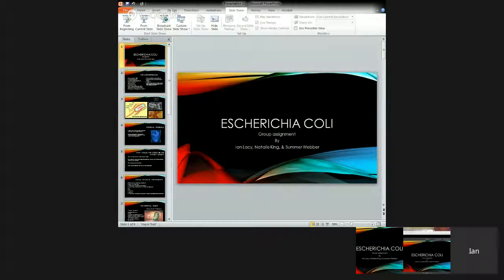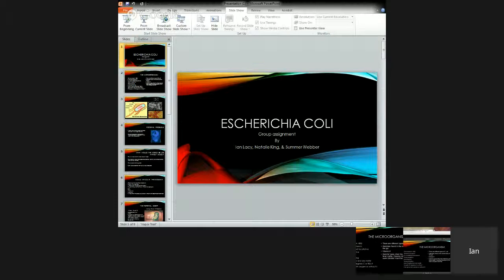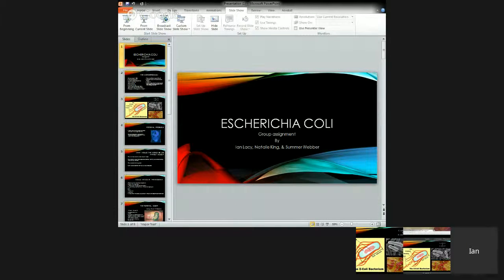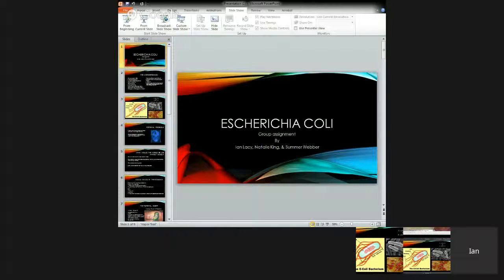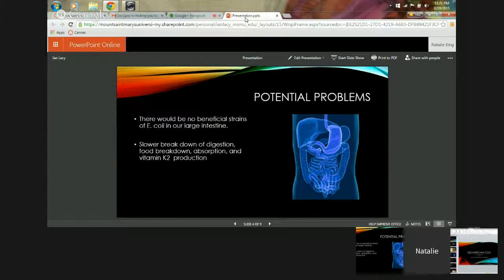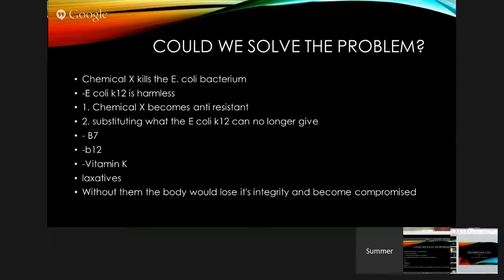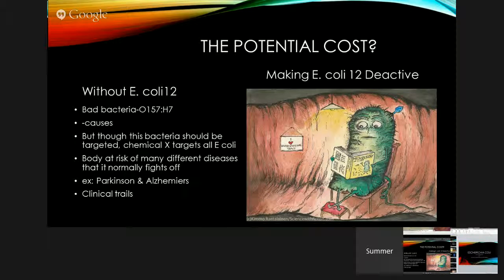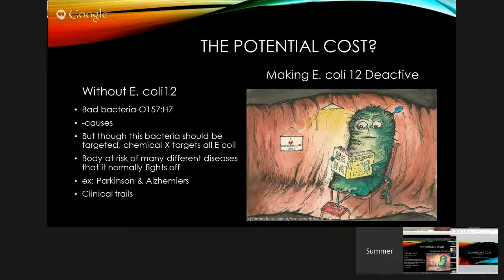Ecoli presentation Microbiology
To inform about this bacterium